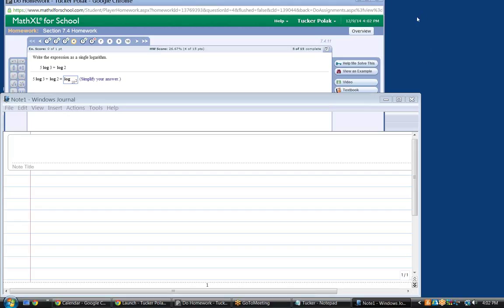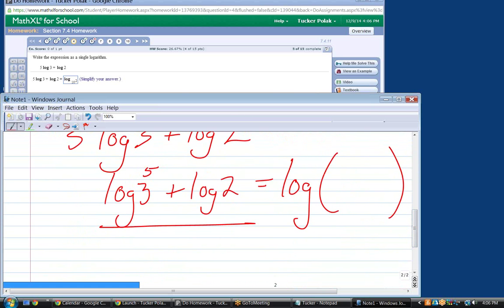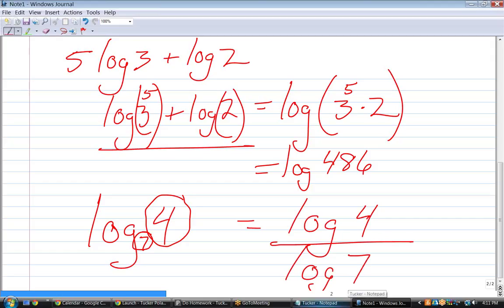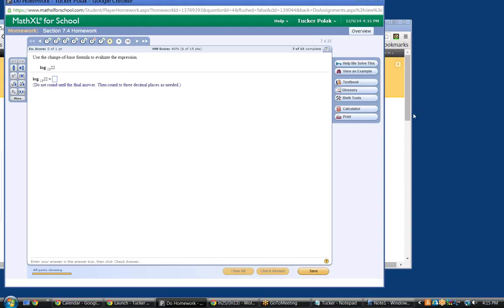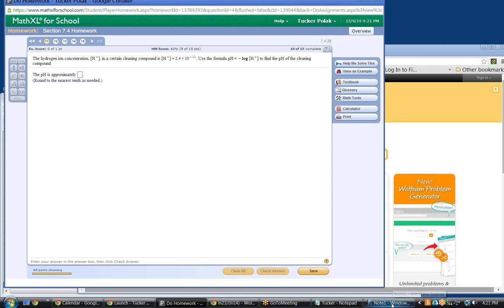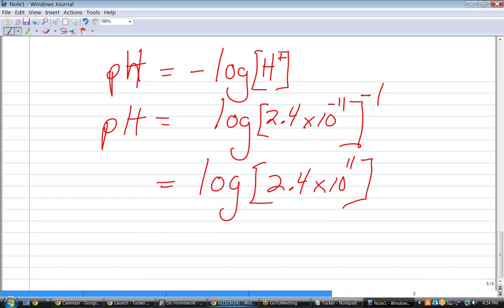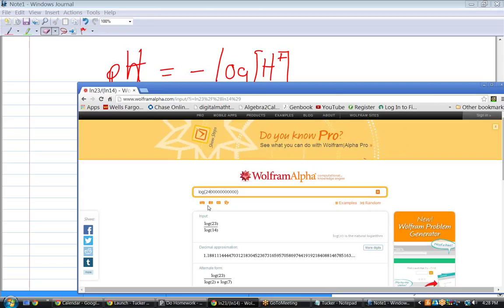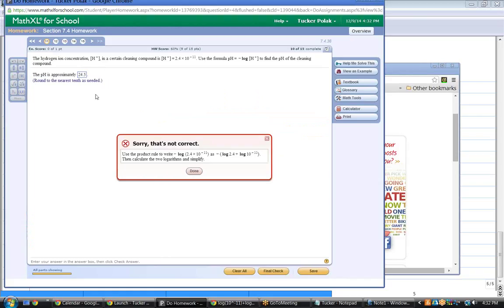Online precalculus tutoring, Logarithms and Exponentials TP120914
online math tutoring services for algebra, geometry, trigonometry, precalculus, AP calculus AB/BC, ACT/SAT/GRE/GMAT prep This video deals with domain, range, e, internet precalculus tutor, logarithms, exponentials, online precalculus tutor, systems of equations.